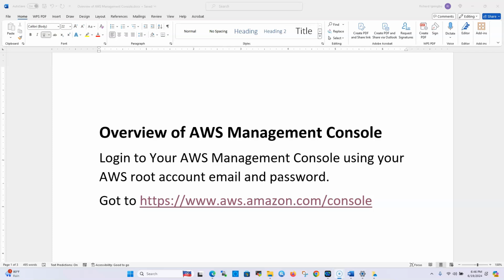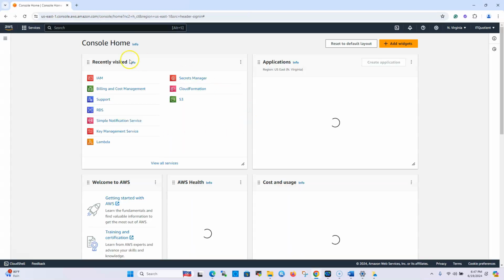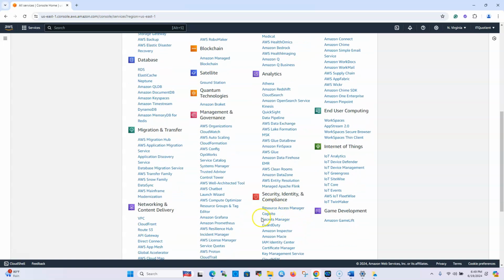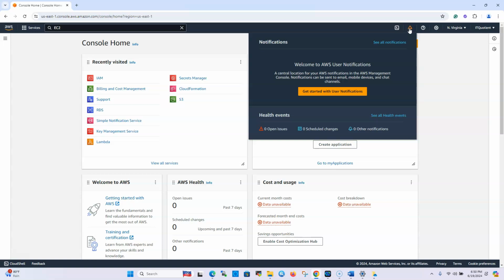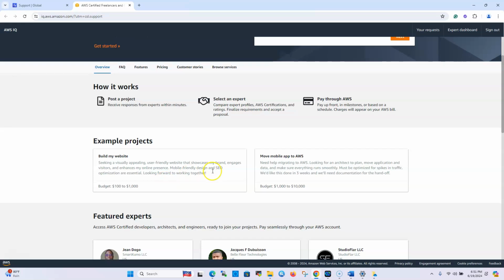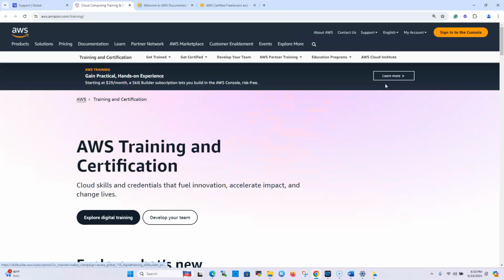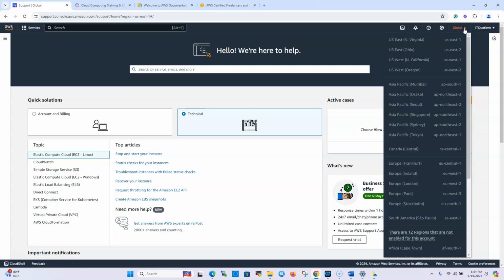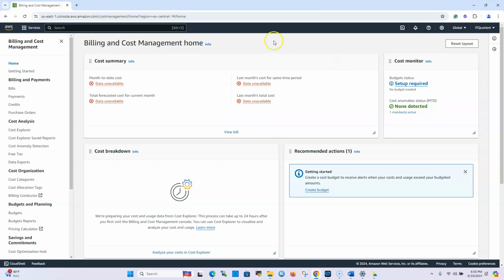Overview of AWS Management Console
The AWS Management Console is a web-based interface provided by Amazon Web Services (AWS) that allows users to access and manage their AWS services and resources. It serves as the primary dashboard for interacting with various AWS services, configuring settings, monitoring usage, and accessing support and documentation. Here’s an overview of its key features and functionalities:
### Key Features and Functionalities:
1. **Dashboard:**
   - Upon logging in, users are greeted with a customizable dashboard that provides an overview of their AWS account's current status, including billing information, service health notifications, and recommended actions.

2. **Services Menu:**
   - The console organizes AWS services into categories such as Compute, Storage, Database, Networking, Management & Governance, Security, Identity & Compliance, and more.
   - Each category contains specific AWS services (e.g., EC2, S3, RDS, VPC) that users can select to manage and configure.

3. **Service Management:**
   - Users can create, configure, and manage AWS resources directly through the console. This includes launching virtual servers (EC2 instances), managing object storage (S3 buckets), setting up databases (RDS), configuring networking (VPC), and more.

4. **Monitoring and Metrics:**
   - Many AWS services integrate with CloudWatch, AWS's monitoring and observability service. Users can view metrics, set alarms, and monitor logs directly from the console to ensure their applications and services are performing as expected.

5. **Security and Identity:**
   - AWS Identity and Access Management (IAM) allows users to manage user access and permissions to AWS resources. The console provides a user-friendly interface to create IAM users, roles, policies, and groups.

6. **Billing and Cost Management:**
   - The console includes tools for monitoring AWS usage and costs. Users can view detailed billing reports, set budgets, and configure alerts to track and manage their AWS spending.

7. **Support and Documentation:**
   - Access to AWS documentation, forums, and support options is available directly from the console. Users can browse documentation, participate in forums, and access AWS Trusted Advisor for personalized guidance on optimizing AWS deployments.

8. **Mobile App Integration:**
   - AWS also offers a mobile app version of the console, allowing users to monitor their resources and receive notifications on the go.

### Benefits of Using AWS Management Console:

- **Ease of Use:** The console provides a user-friendly interface for managing complex AWS services without requiring in-depth technical knowledge.

- **Centralized Management:** It offers a centralized view of all AWS services and resources, making it easier to configure and monitor deployments.

- **Security and Compliance:** Built-in security features and compliance tools help users manage access controls and meet regulatory requirements.

- **Scalability and Flexibility:** Supports scaling resources up or down based on demand, with easy provisioning and management of new resources.

Overall, the AWS Management Console plays a crucial role in enabling users to efficiently manage their AWS infrastructure, optimize costs, and ensure robust performance and security of their applications and services hosted on AWS